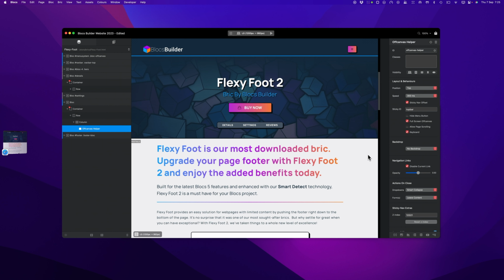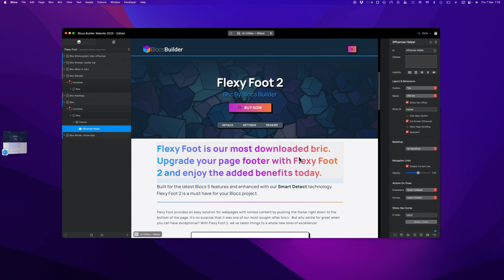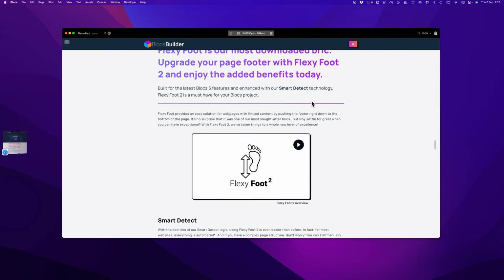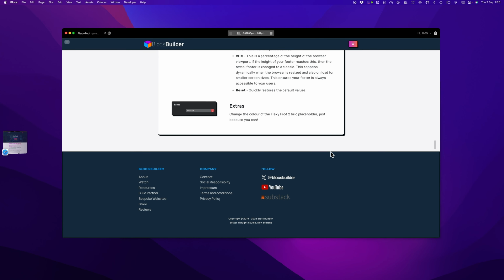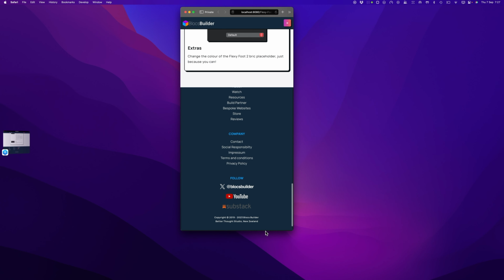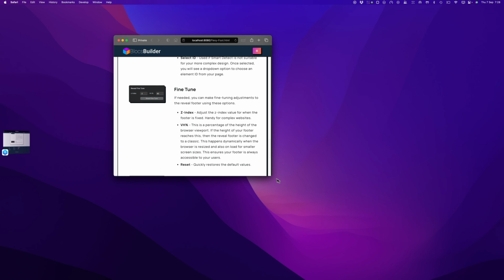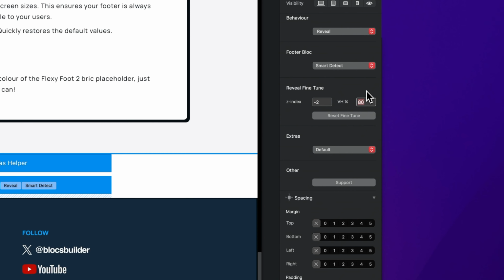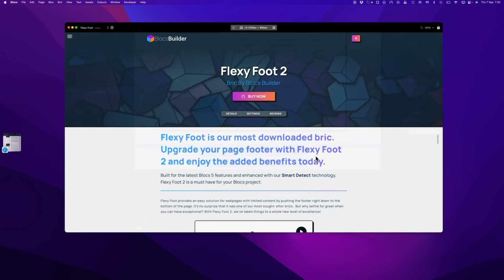Flexy Foot 2 for Blocs Website Builder (Overview)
Overview of Flexy Foot 2 for Blocs Website Builder.

Flexy Foot 2 has been rebuilt from the ground up, it is more refined, with smart detection and a new footer behaviour.